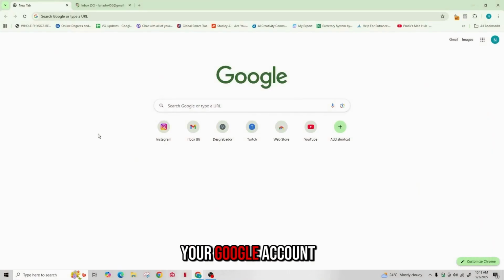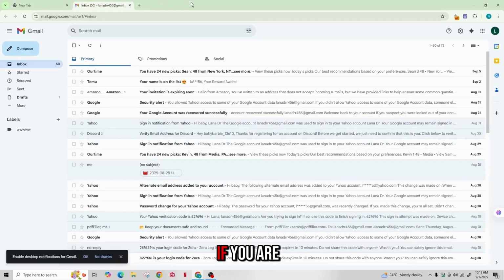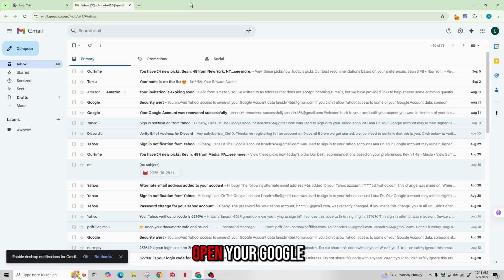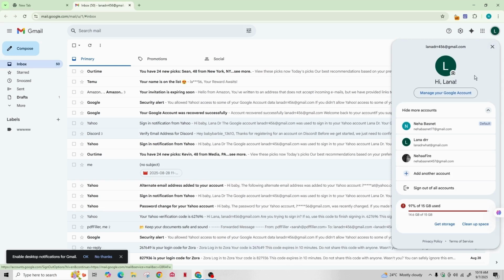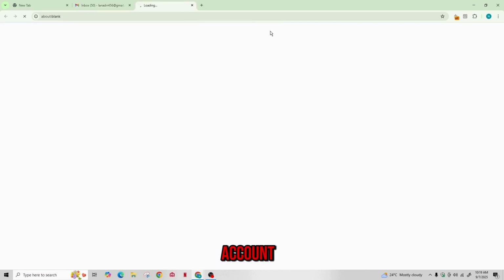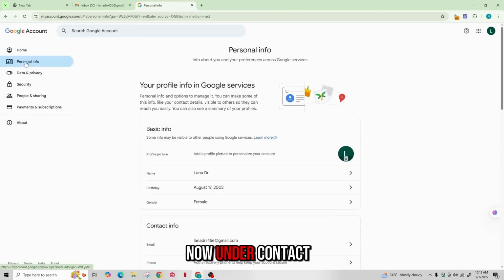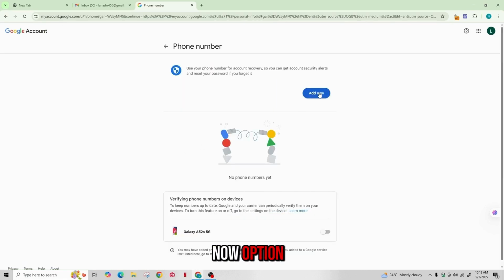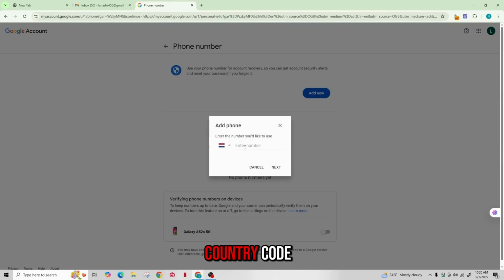How to Change Recovery Phone Number in Gmail in 2025 – Step-by-Step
How to Change Recovery Phone Number in Gmail in 2025 – Step-by-Step. Keeping your Gmail account secure requires an up-to-date recovery phone number. This tutorial shows you how to update or change your recovery phone quickly on desktop and mobile, ensuring you never lose access to your account.

00:05 – Intro: Update Gmail recovery number easily
00:20 – Step 1: Change your recovery phone on desktop
00:50 – Step 2: Update your recovery phone on mobile

In this video, you’ll learn:

How to change your Gmail recovery phone number step-by-step

Tips for updating phone numbers on desktop and mobile

How to secure your Gmail account with updated recovery info

Tricks to manage Gmail security settings efficiently

Keep your Gmail account safe and recoverable in 2025 by updating your recovery phone number!